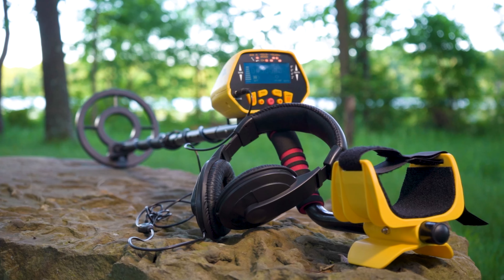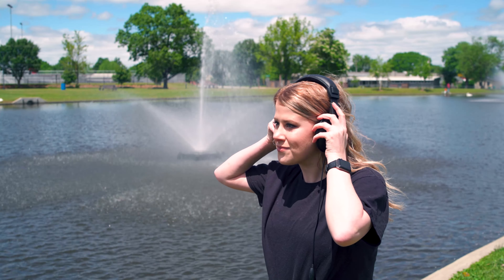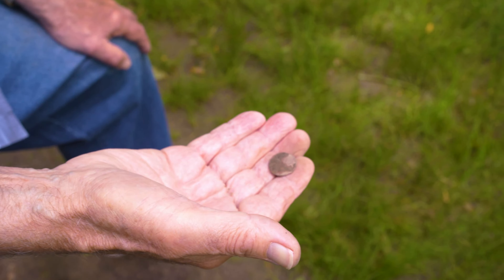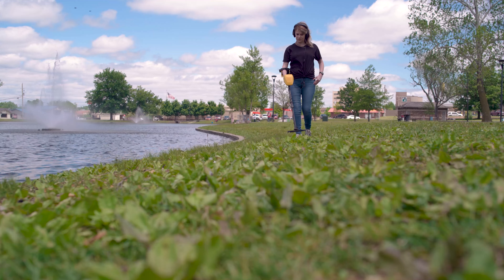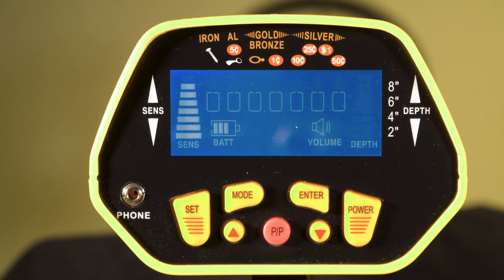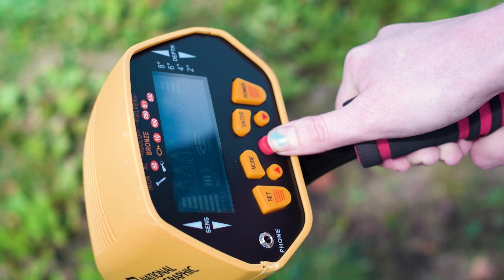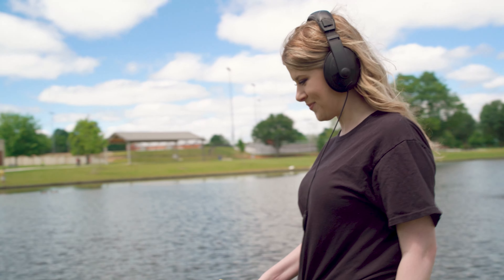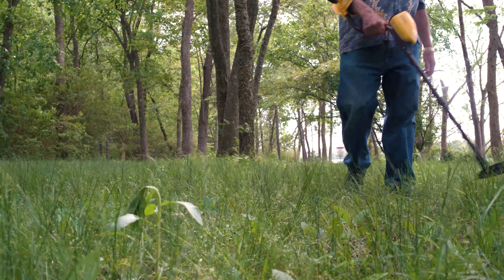Pro Digital Metal Detector with Headphones